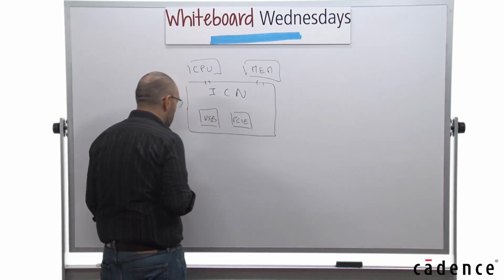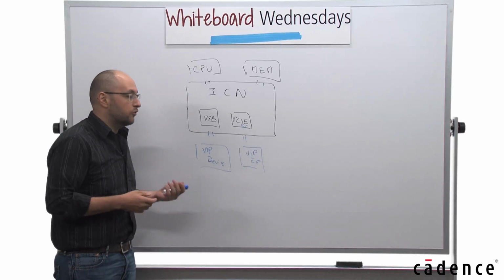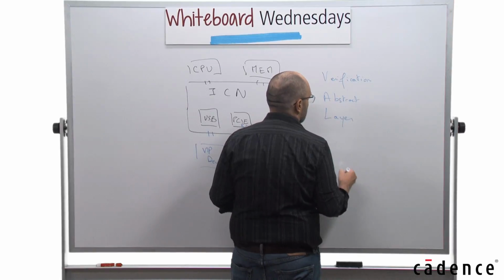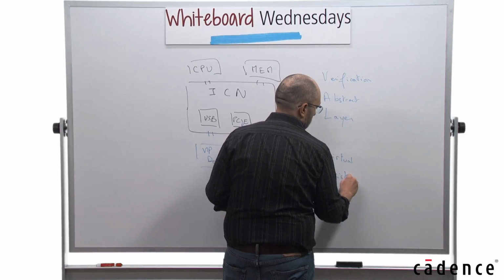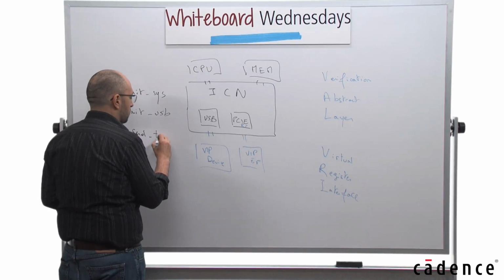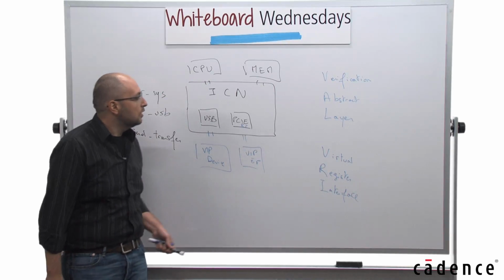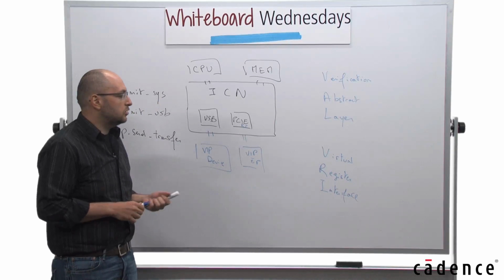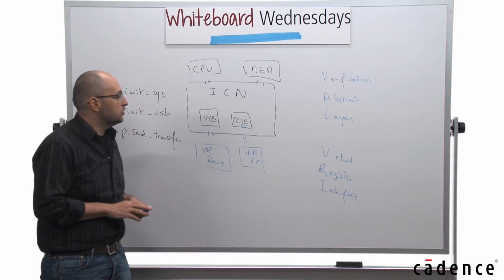Whiteboard Wednesdays - Software-Driven VIP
In this week's Whiteboard Wednesdays video, we discuss about integration of IP in a SoC context. Patrick Oury explains how to use Cadence Verification IP (VIP) to coordinate SoC activation together with functional tests coming from the external simulating world.